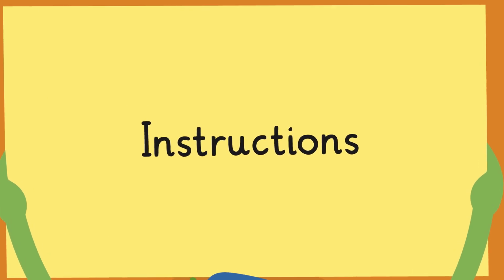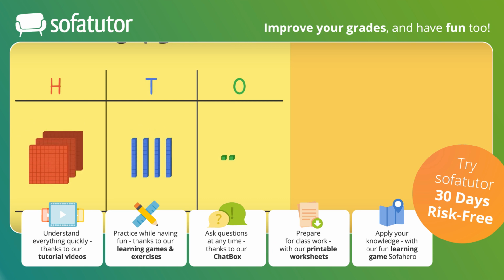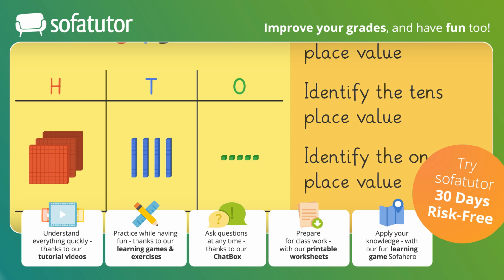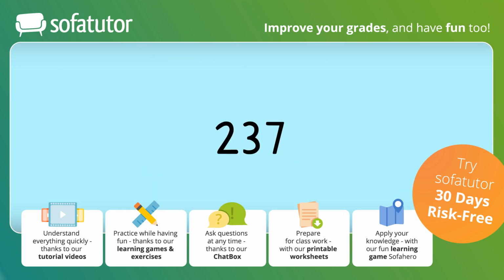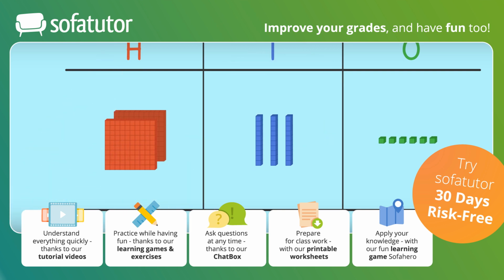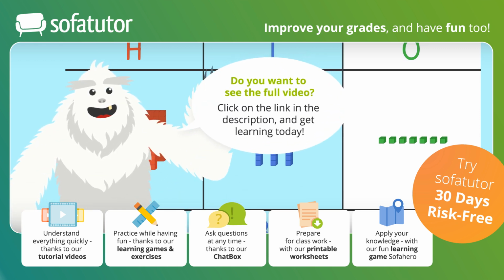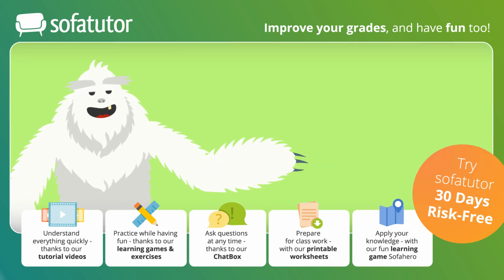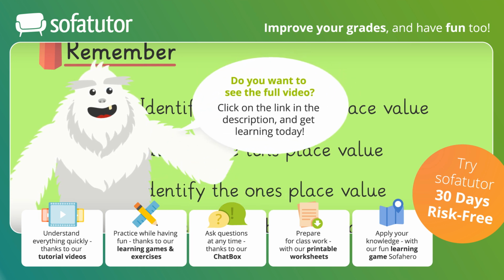Expanded Form (3 Digits) | Introduction to Numbers & Operations | sofatutor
Have you enjoyed the video? Discover many more exciting animated learning videos for the subject math by clicking the

You want to learn more about expanded form, place value expanded form and how to write decimals in expanded form?